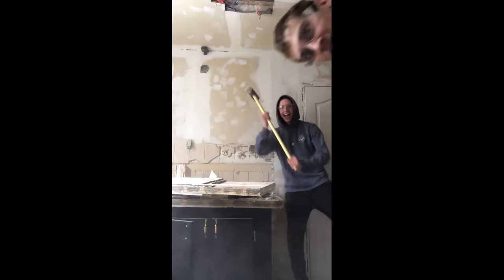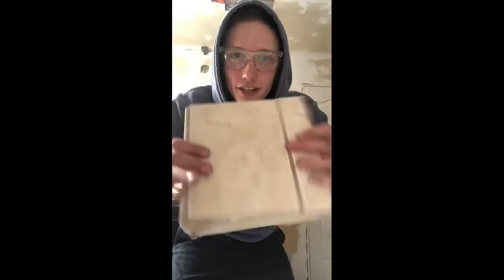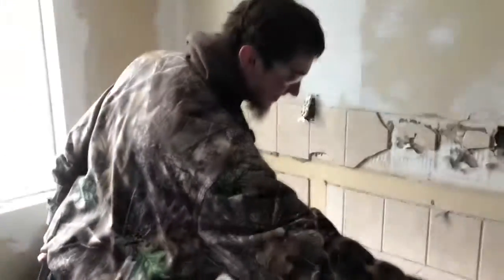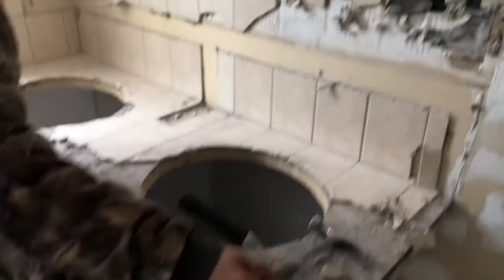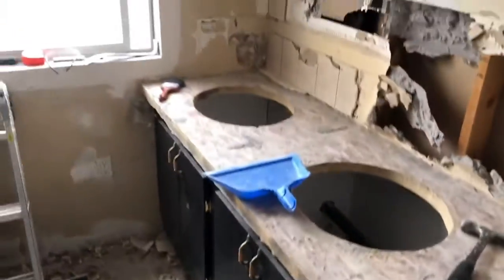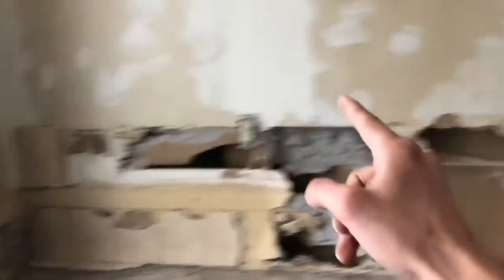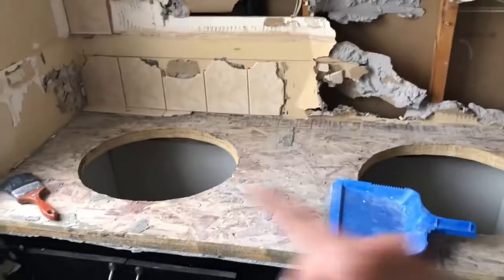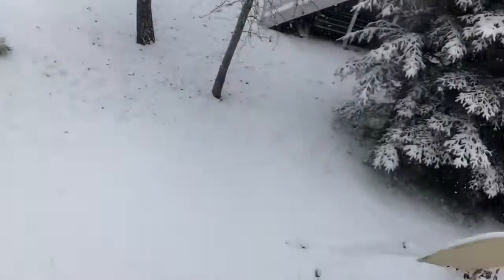DEMOLISHED THIS COUNTERTOP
Demolition on a twin sink bathroom counter-top that got destroyed hahaha